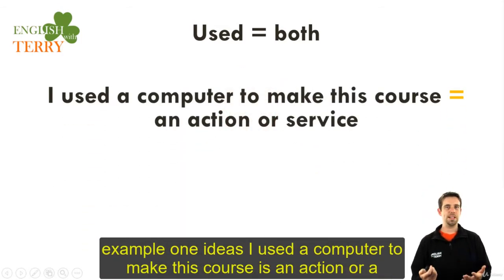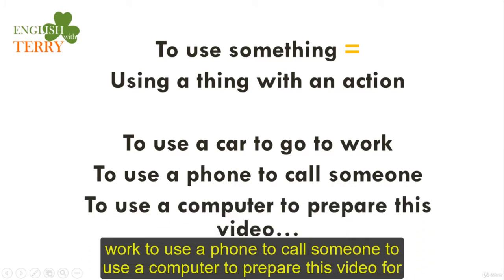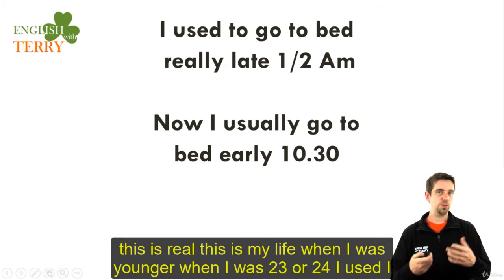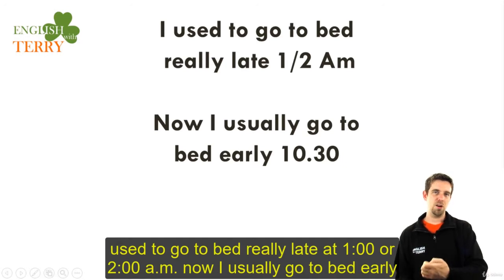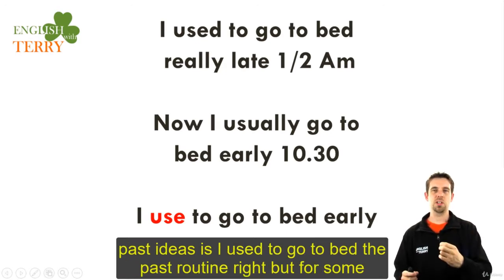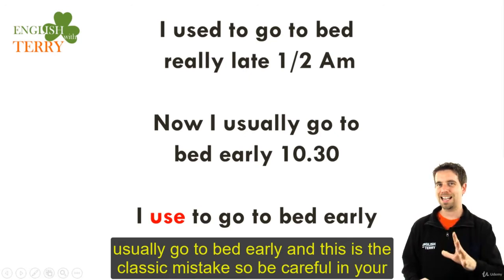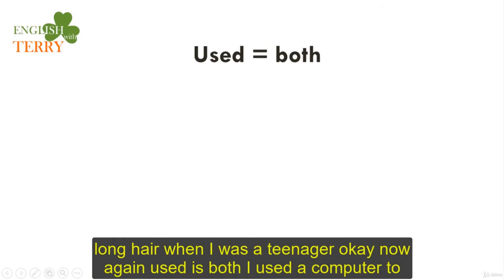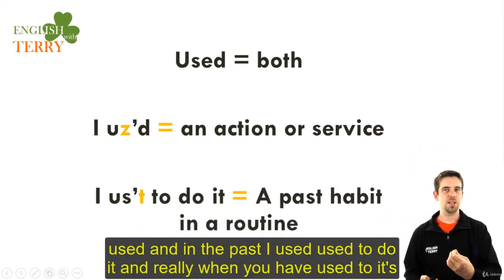8. Used to and usually